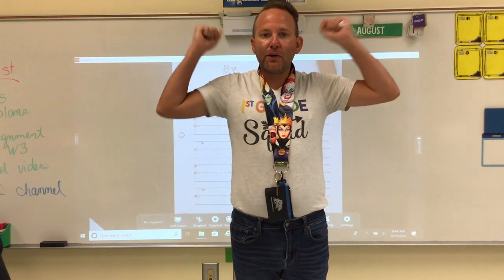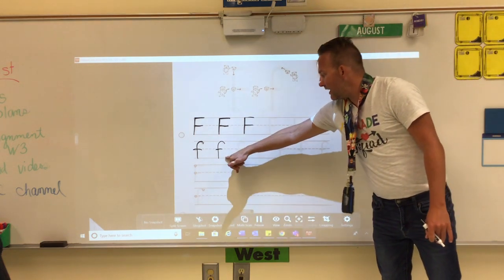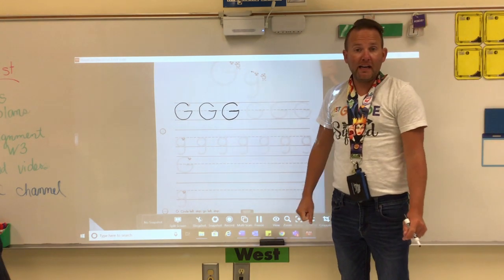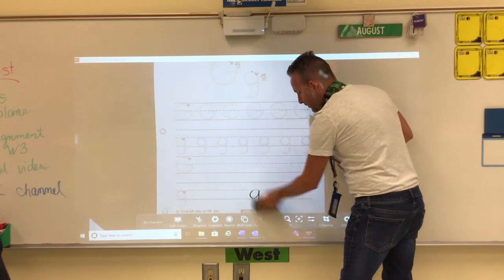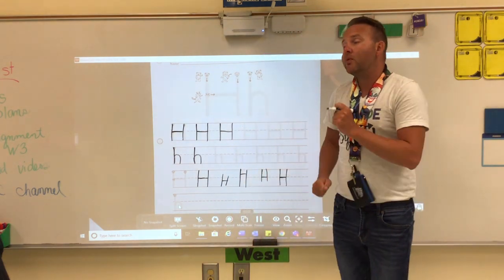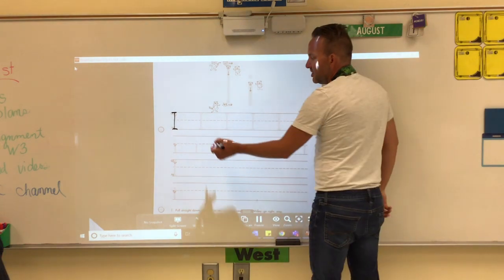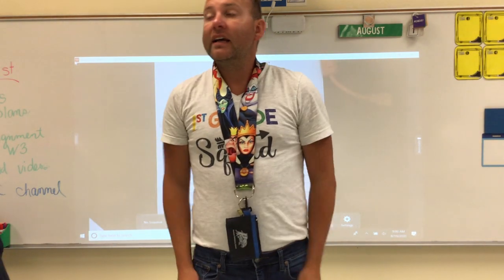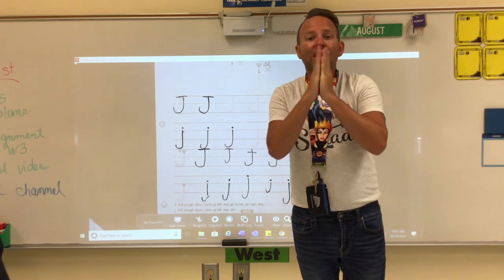Week 2 l Handwriting Instruction F-J